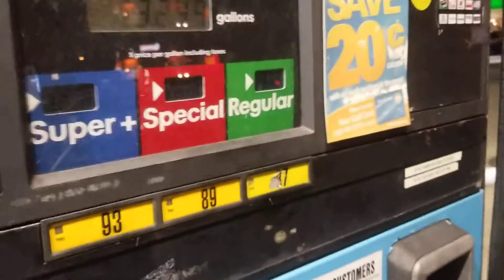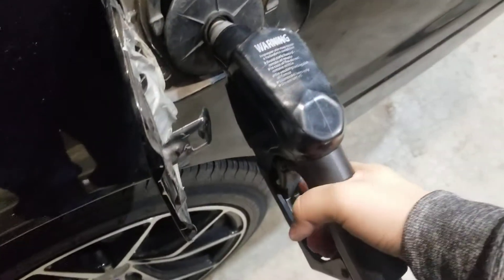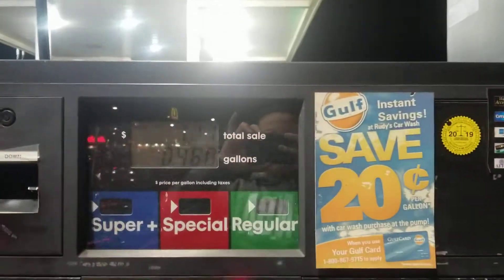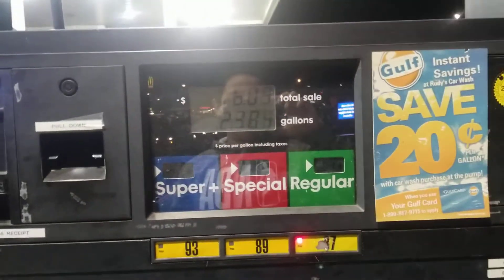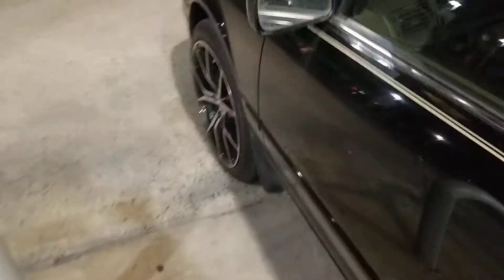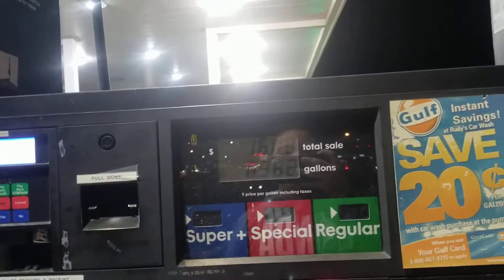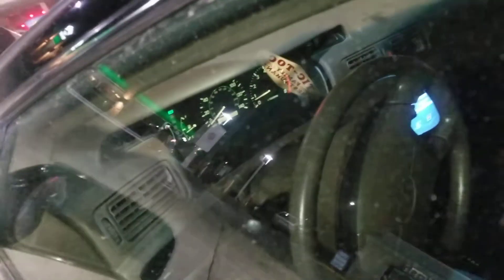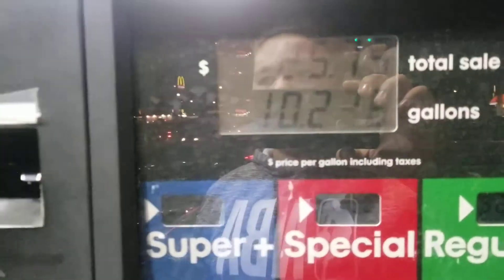How Much Money Does It Takes To Fill Up a 1999 Toyota Camry LE